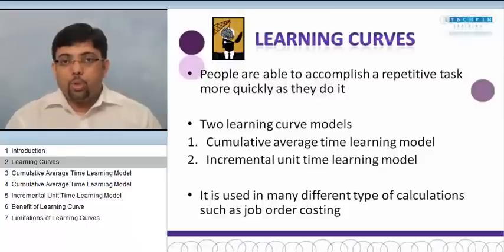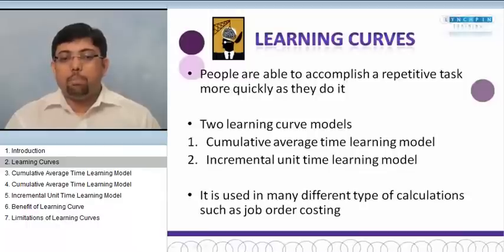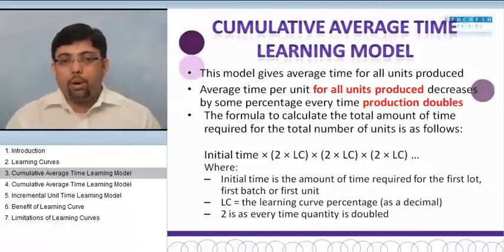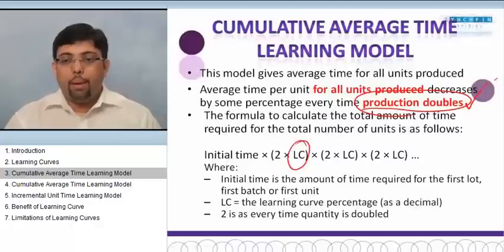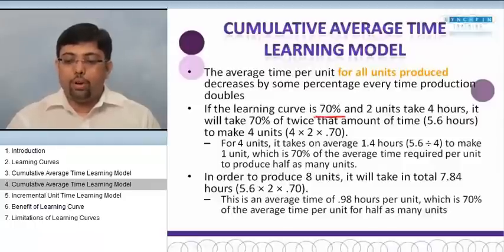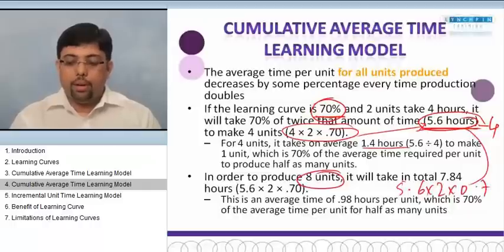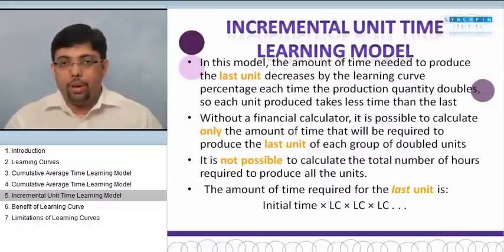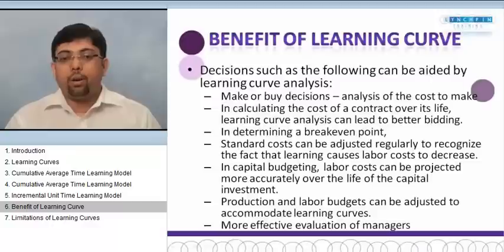CMA Part 1 - Learning Curves (Video Lectures - Lynchpin Financial Training Centre)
Lynchpin is Worldwide now ! Break the shades of Distance with Lynchpin and get comprehensive training through online or Pre-Recorded Lectures. No matters, if you are living in Middle East, Asia,Euorope or America , Lynchpin will gear you up for you CMA Tage :)

For any information or querry, please contact Lynchpin Regional office located in Dubai Knowledge Village, UAE.

CMA Dubai, CMA UAE, CMA Part 1, CMA Part 2, CMA Courses,CMA Worldwide, Certified Management Accountant